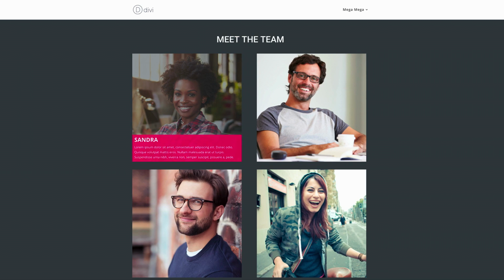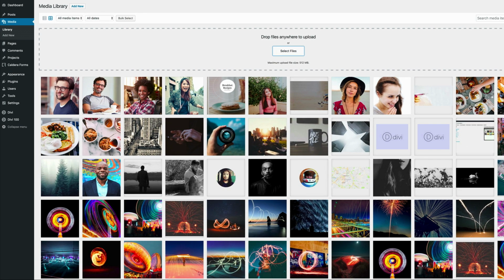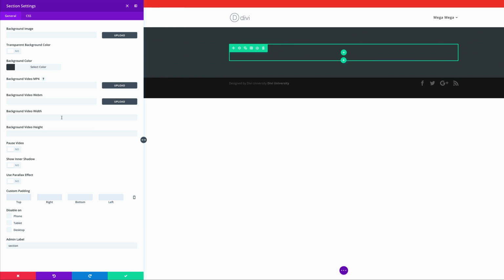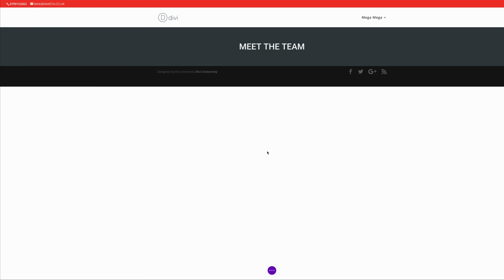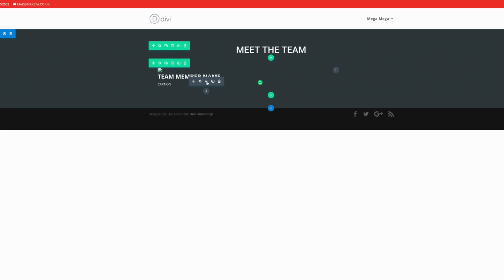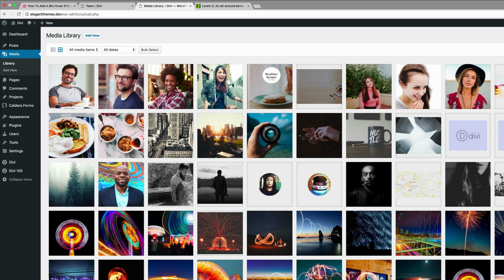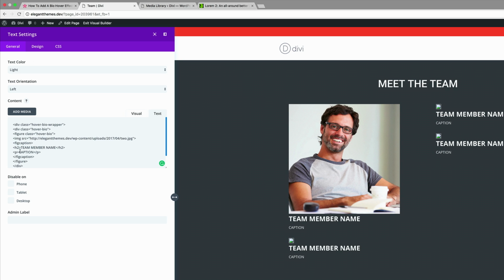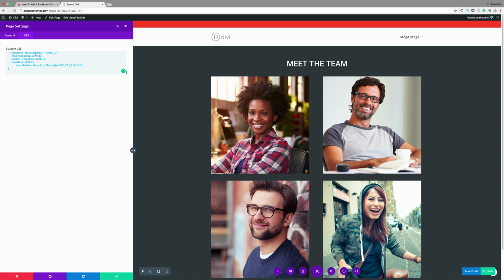How To Add A Bio Hover Effect To Team Member Photos In Divi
Out of the many kinds of pages you can choose to have on your website, having a page solely dedicated to showing off your team should definitely be towards the top of your list. Not only does a team page show off a bit of your company’s culture, it allows for your clients and visitors to get a glimpse of the men and women working hard behind the scenes of your brand.